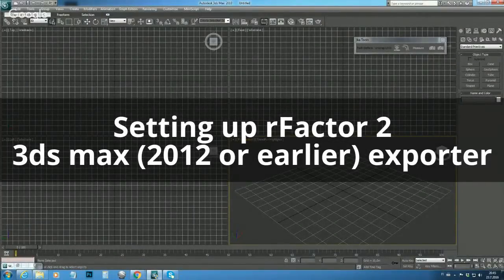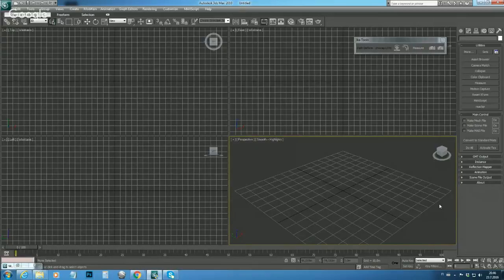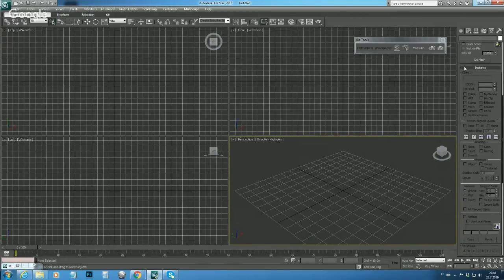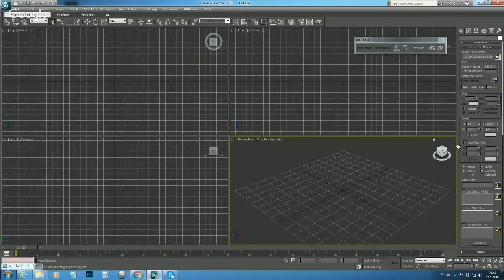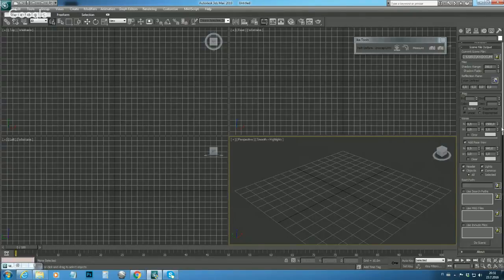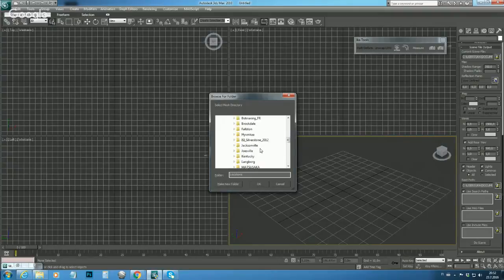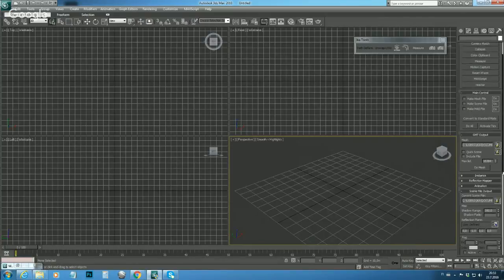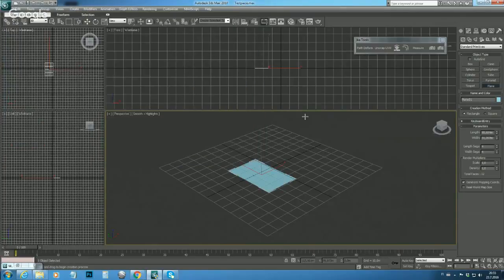rFactor 2 Track Dev Tutorial: 02 Setting up 3ds max exporter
rFactor 2 Track Dev hangout held by "Jka"

Other videos in this series:

01 - Setting up Track Development file- and folder structure + mandatory files (like gdb, scn files) to the DevMode